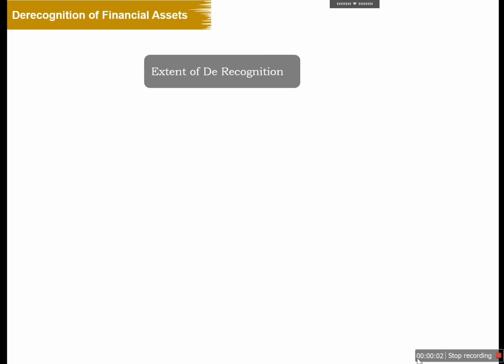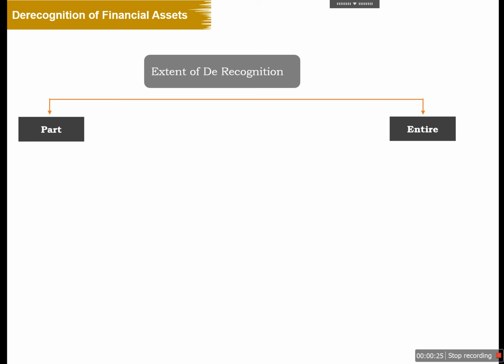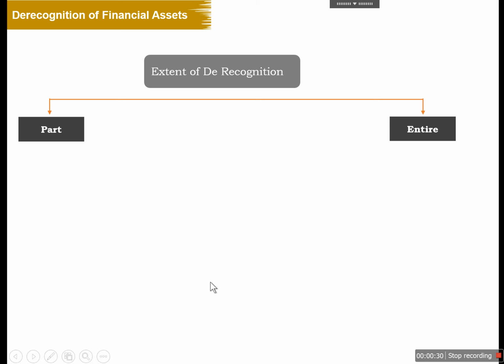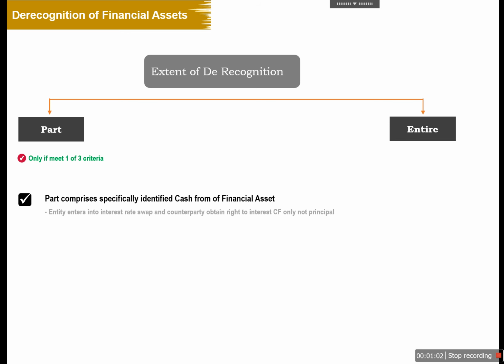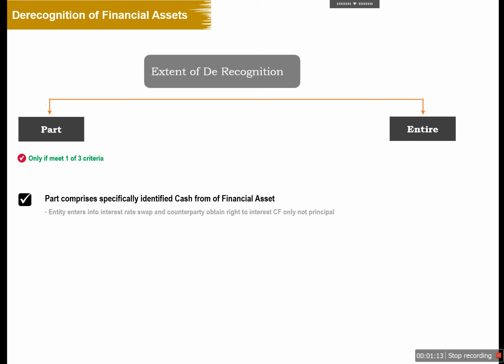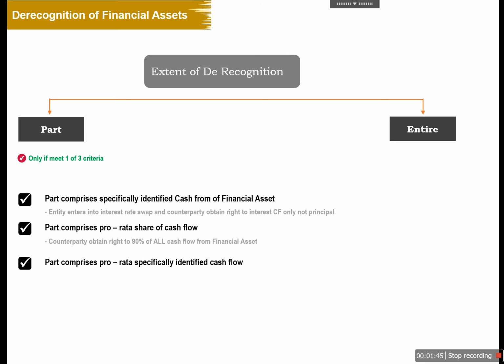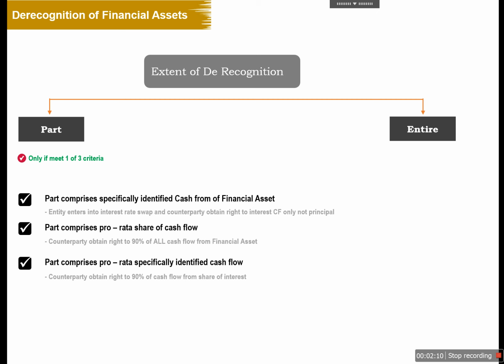De- Recognition of Financial Assets IN Parts or Entire IND AS 109 by Lakshman Jijnasu